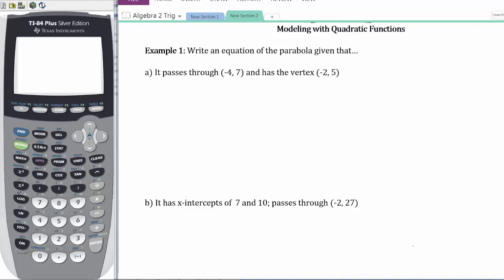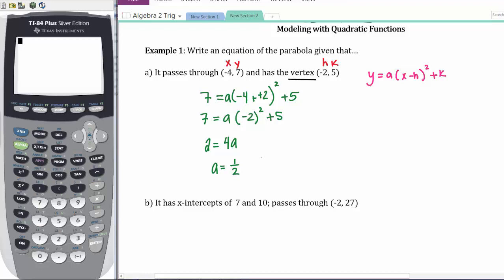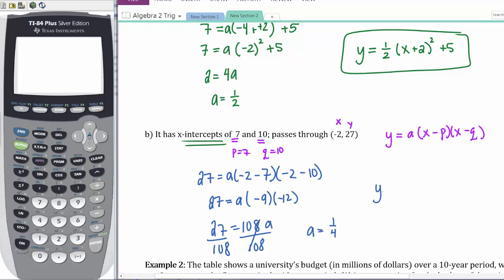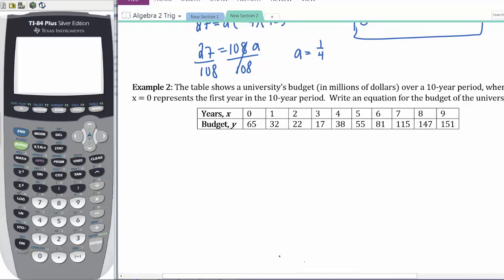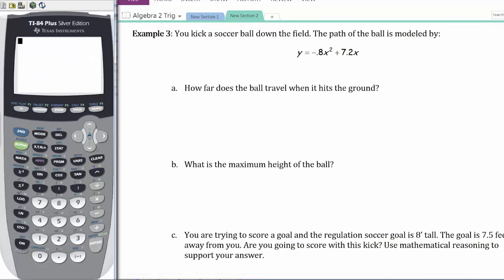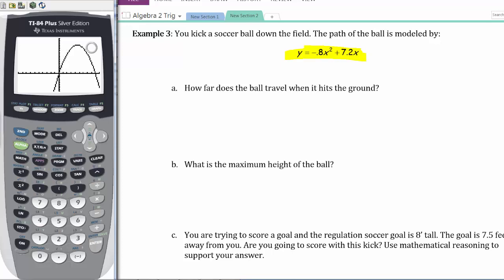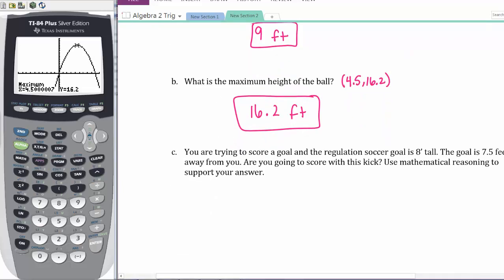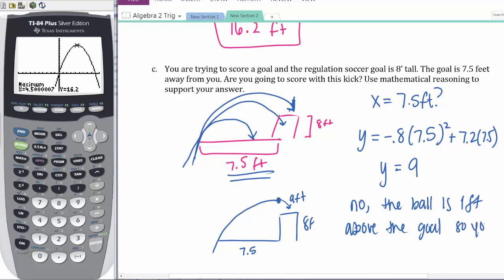Unit 1 Day 3 Notes Modeling with Quadratics